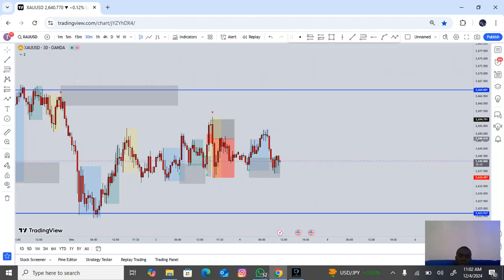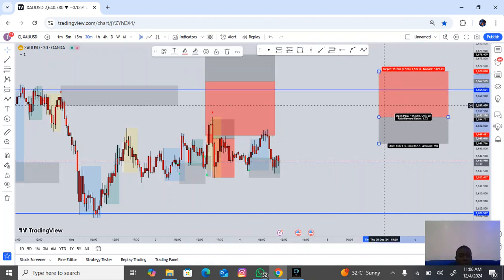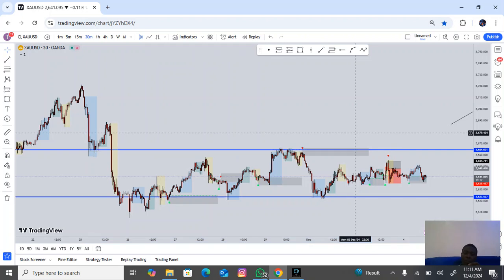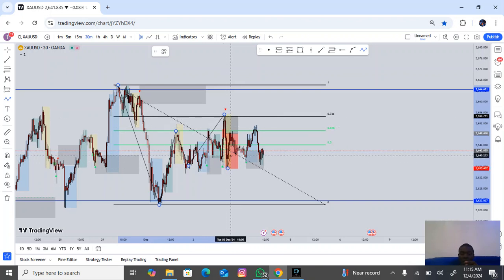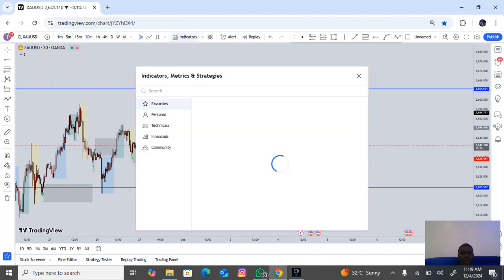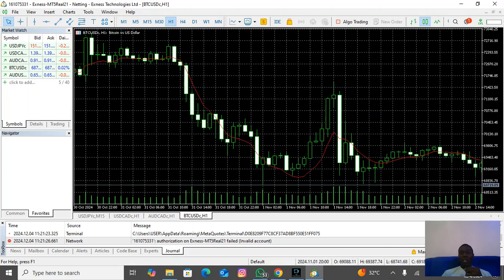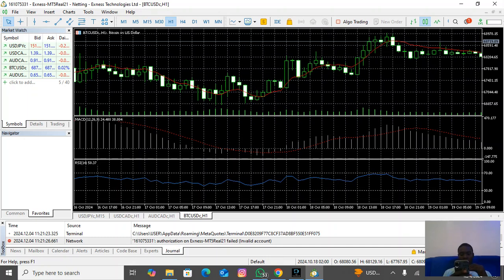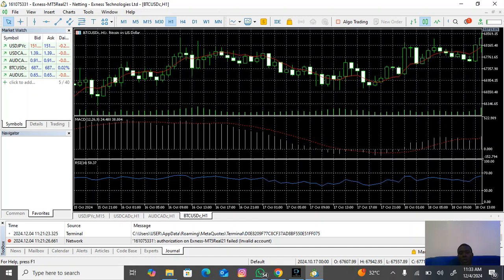Forex Beginner Course: How to Start Trading Forex – Part 7